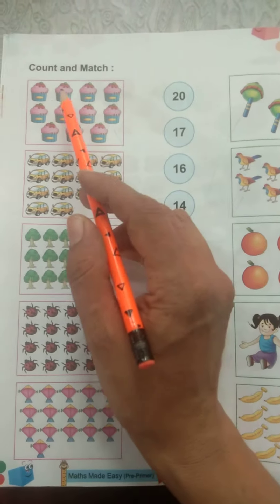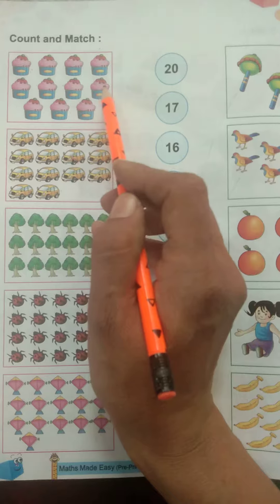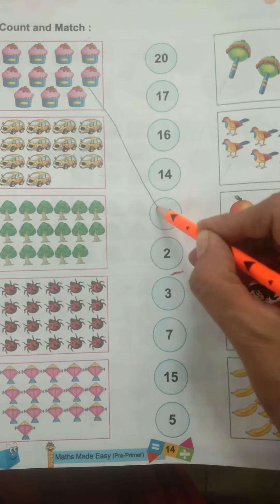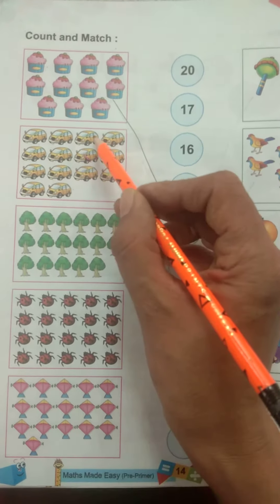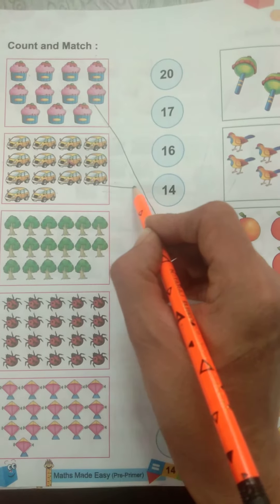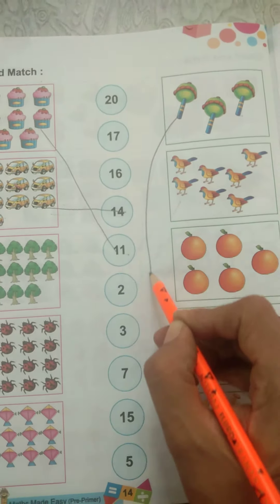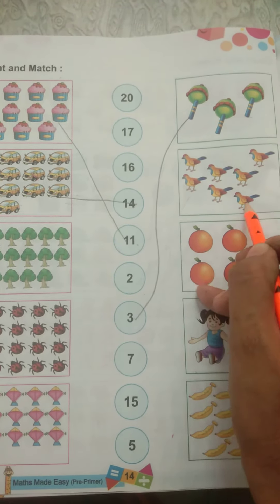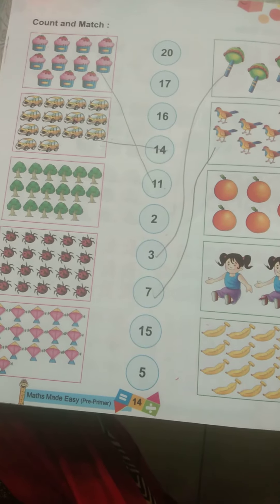Count and match